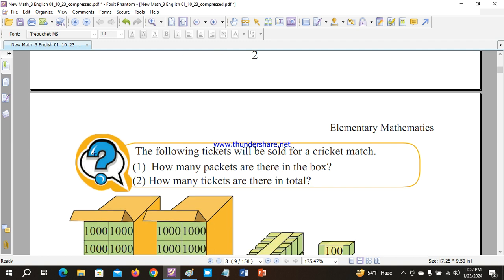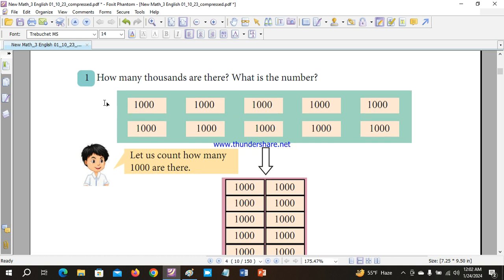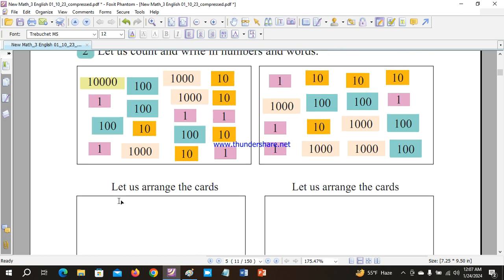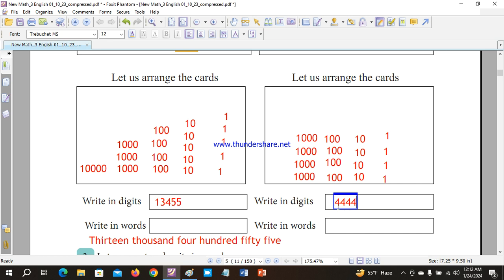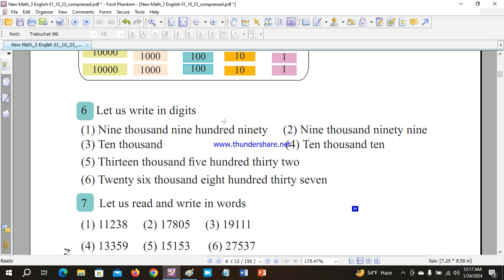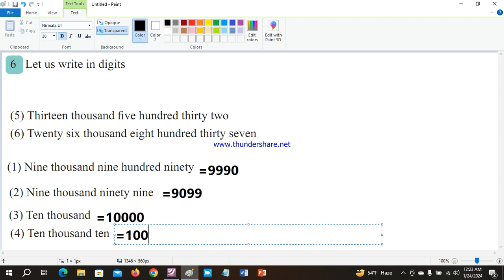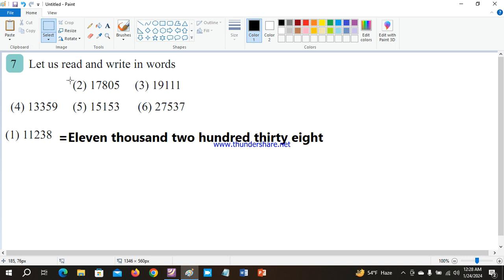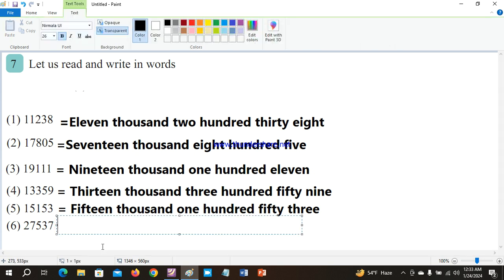English version Class 3 Math Chapter 1 Number Page 3 - 6